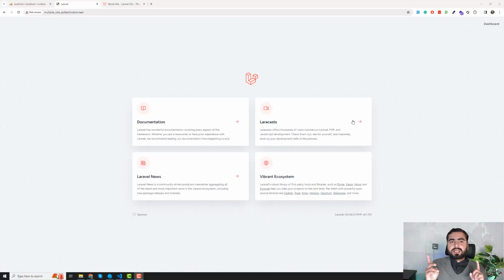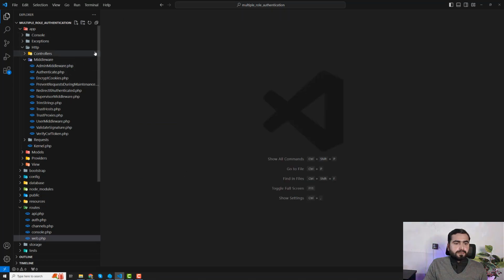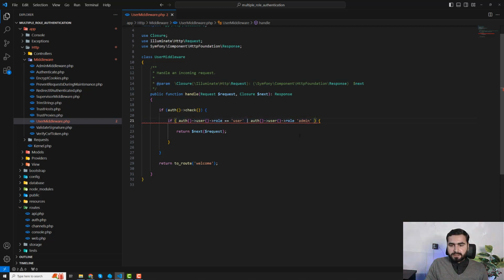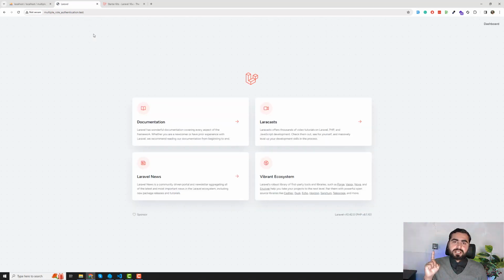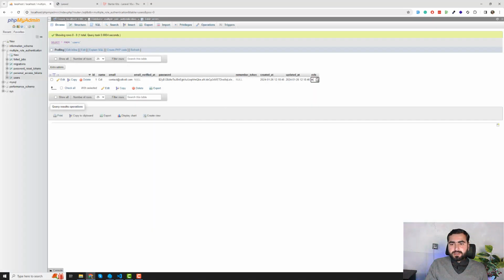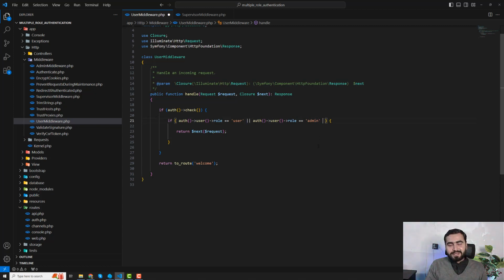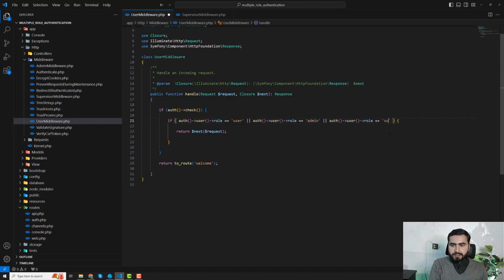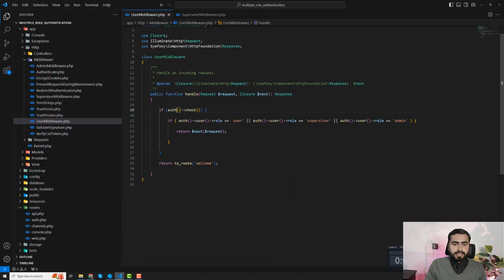#04 Give Access to Administrator of other Users Dashboard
Unlock the power of multiple roles authentication in Laravel with our comprehensive course!

Dive into the logging in with different roles and seamlessly redirecting users to their designated dashboards.

Learn the art of authorization, ensuring that each user can only access their own dashboard.

In this tutorial, we empower users with the ability to view and manage their unique content without any interference. The step-by-step guide covers Laravel 10, providing you with the latest techniques to implement robust authentication mechanisms.

Discover the granting administrators full access, allowing them to effortlessly navigate through user, supervisor, and admin dashboards.

Join us on this educational journey and unlock the potential of Laravel's multiple roles authentication system.